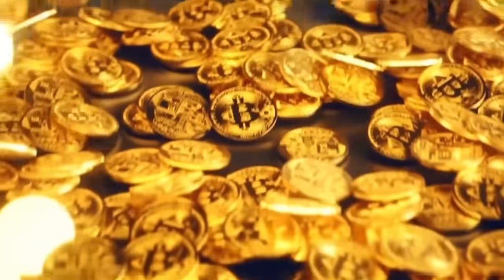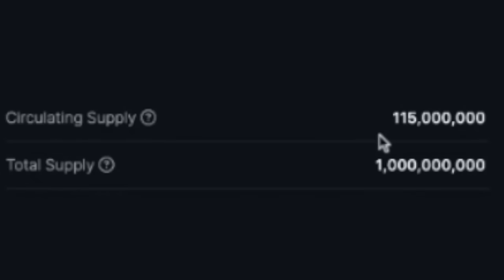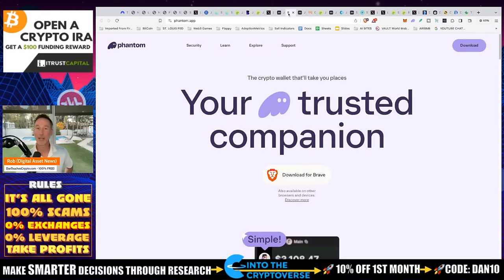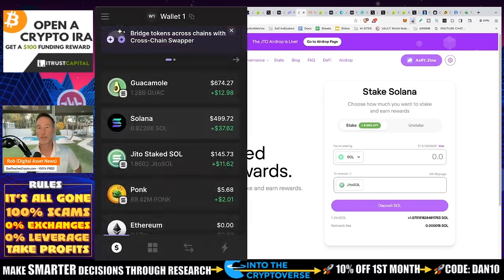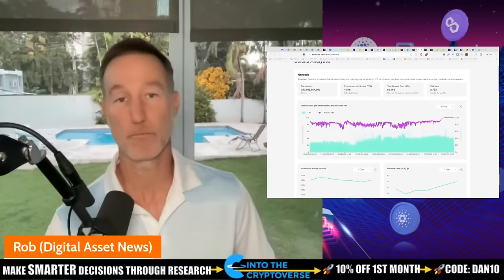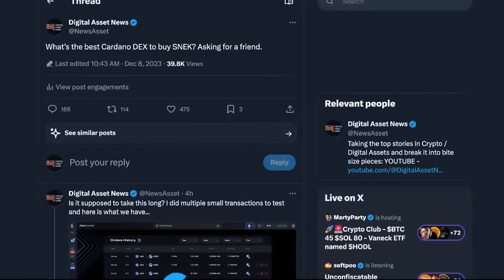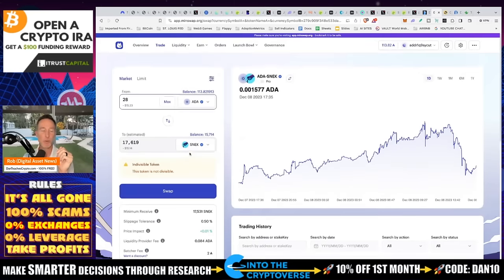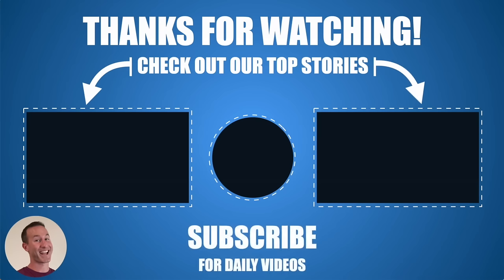AIRDROP MANIA! SOLANA VS. CARDANO DEX. SNEK & BONK.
People are making a killing in these Solana airdrops like with Jupiter and Jito. The GOOD news is that there are still LOTS more to go. Also, Solana DEX's v. Cardano Dex and aggregator using Bonk & SNEK as metrics.

●▬▬▬▬▬▬CELSIUS/VOYAGER TIMELINE▬▬▬▬▬▬▬●

0:00 - Market Recap | Topics Overview
0:50 - JUPITER DEX airdrop has THREE more to go!
1:56 - JITO Liquid Staking airdrop
4:15 - What Is JITO?
8:11 - How FAST is JITO/SOLANA? (LIVE DEMO)
9:22 - What is the JITO Token's UTILITY?
10:22 - The Problem With MEV & Solana
14:05 - MORE SOLANA AIRDROP OPPORTUNITIES!
15:50 - Cardano DEX's to Use.
18:07 - Cardano DEX MINSWAP LIVE DEMO (Speed & Price test)
20:05 - Solana DEX ORCA LIVE DEMO (Speed & Price test)
20:58 - Congestion Comparison (Minswap v. Orca)

●▬▬▬▬▬▬CRYPTO ESSENTIALS▬▬▬▬▬▬▬●

●▬▬▬▬▬▬▬▬FOLLOW D.A.N.▬▬▬▬▬▬▬▬▬▬●

●▬▬▬▬▬▬▬▬STRATEGIES▬▬▬▬▬▬▬▬▬●

●▬▬▬▬▬RECOMMENDATIONS▬▬▬▬▬●